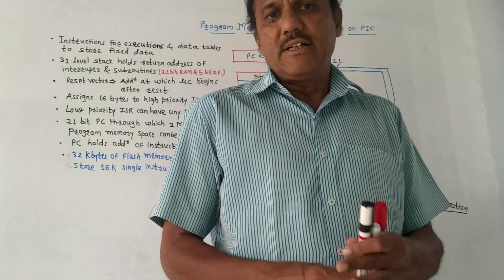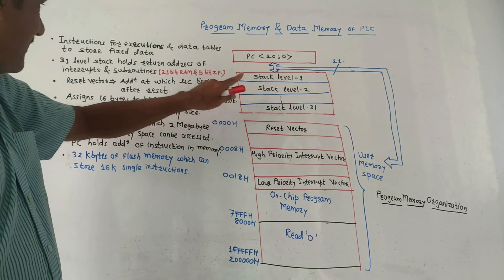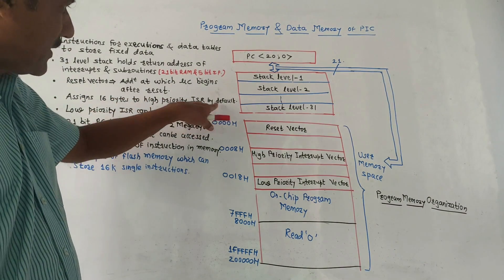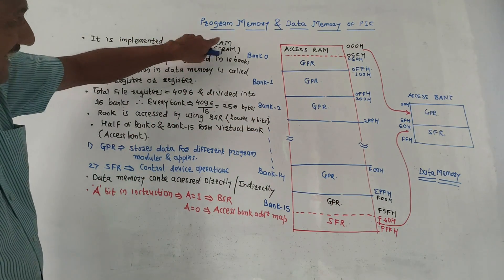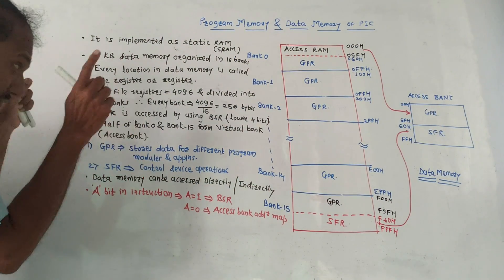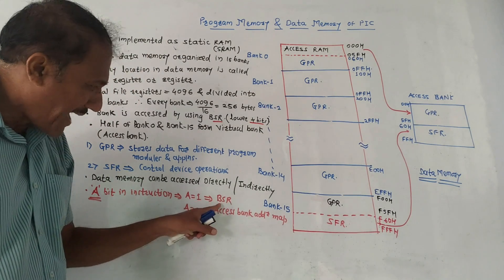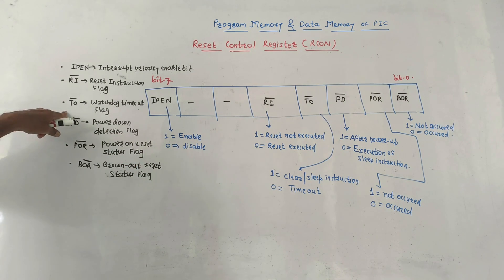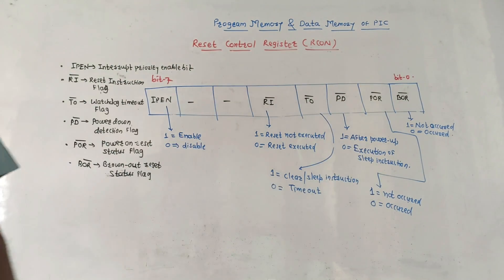PROGRAM AND DATA MEMORY ORGANIZATION OF PIC 18FXXXX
This video explains the program and data memory organization of the PIC microcontroller.

Microcontrollers UNIT-3